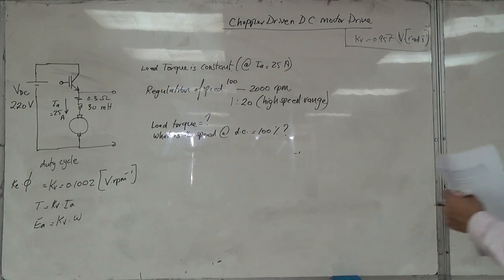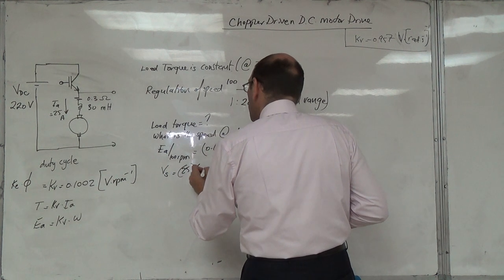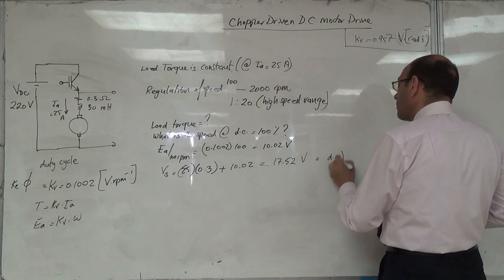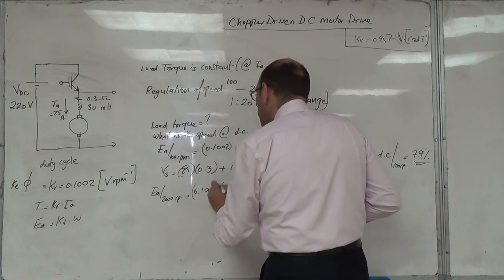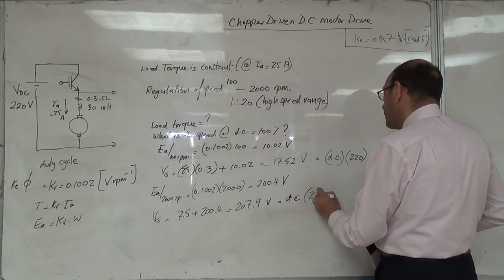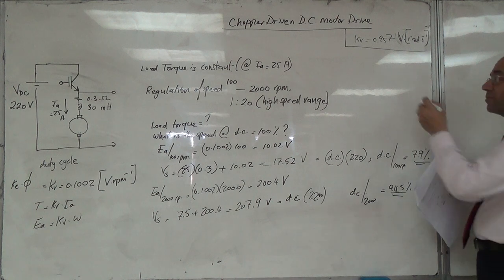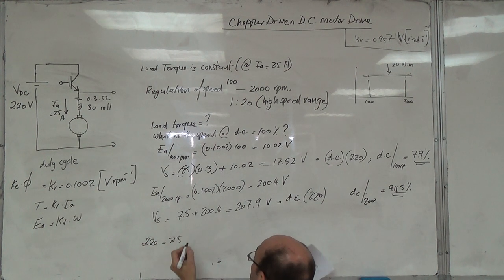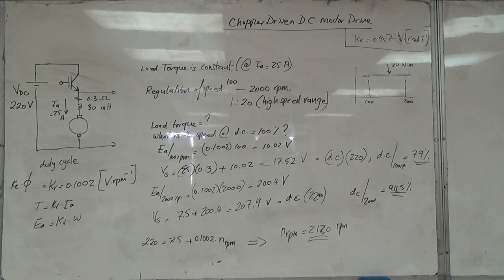Using a PWM Chopper to Control a DC Motor (b), 24/4/2016